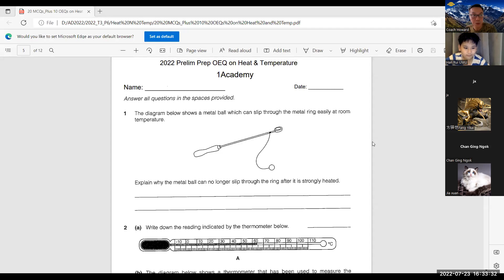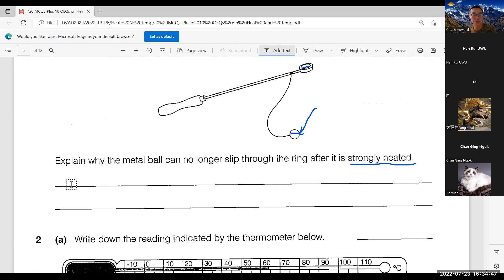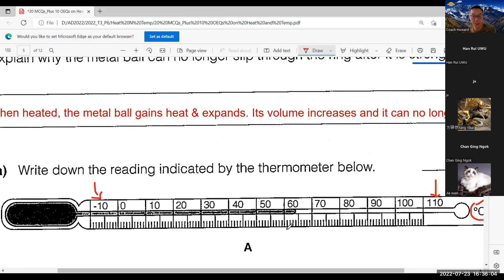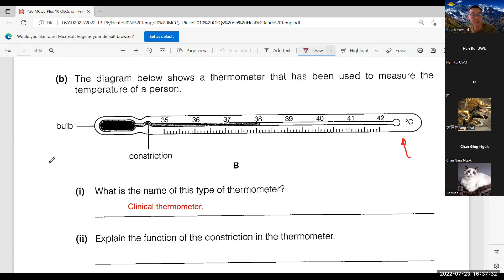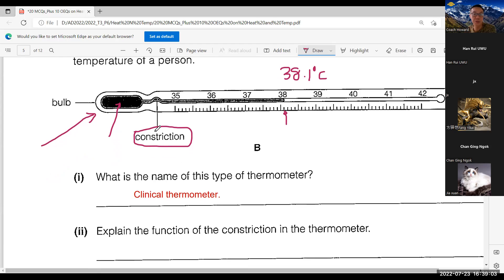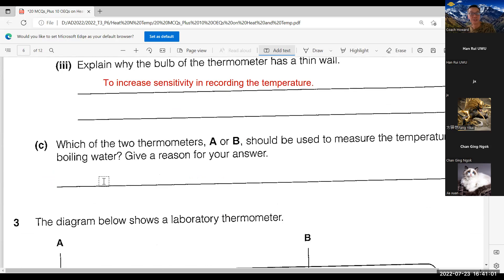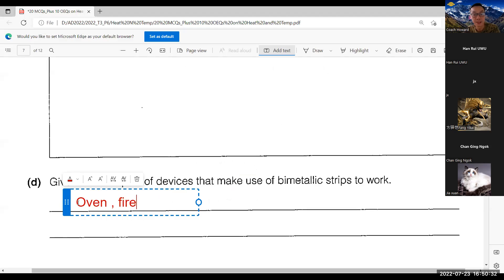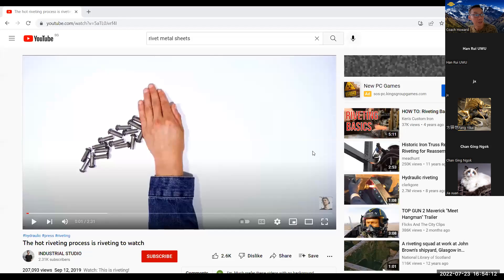23 Jul'22-V1_Clinical & Laboratory Thermometer plus riveting and Bi-metallic strip